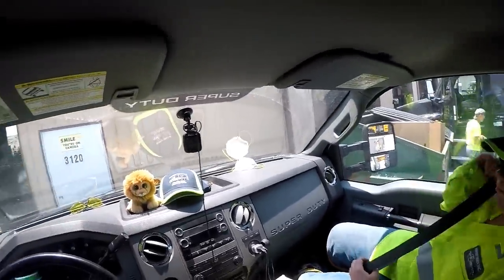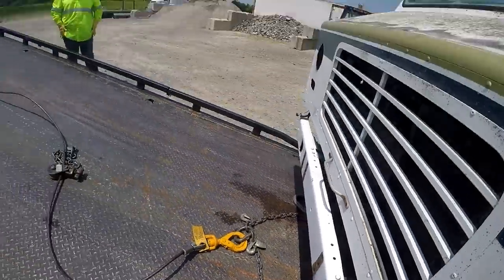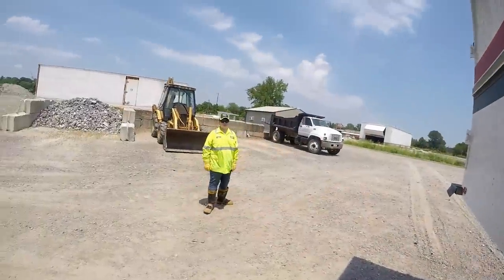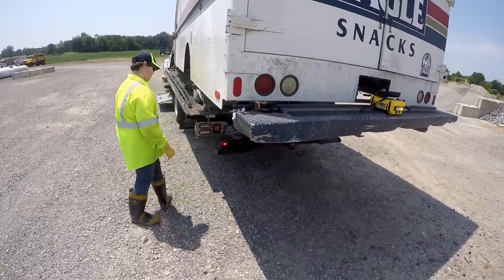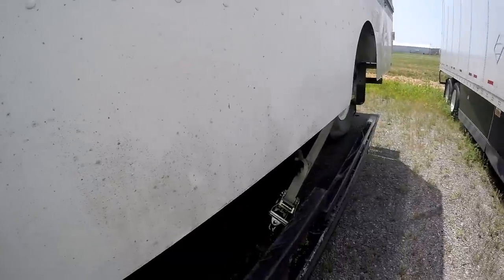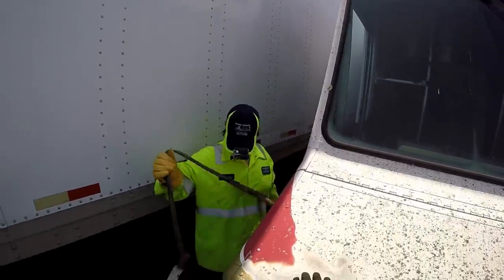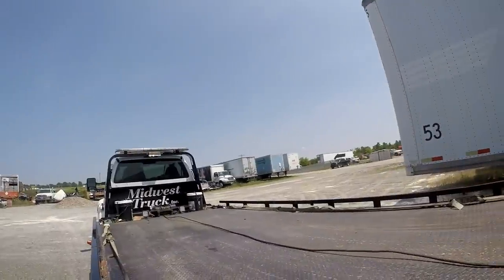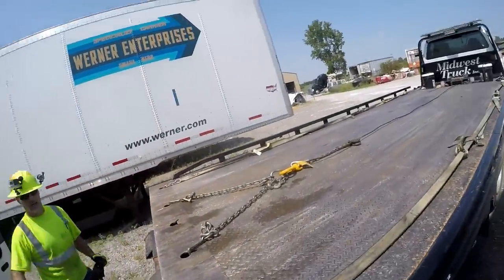ALL SNACKED OUT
Using one of our rollbacks to move an old snack van that is going to be used for extrication training by our local fire department.  Also, trying out a new light.
If you like my videos. tips appreciated but not required.